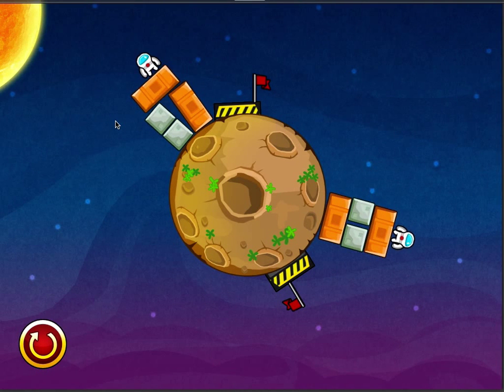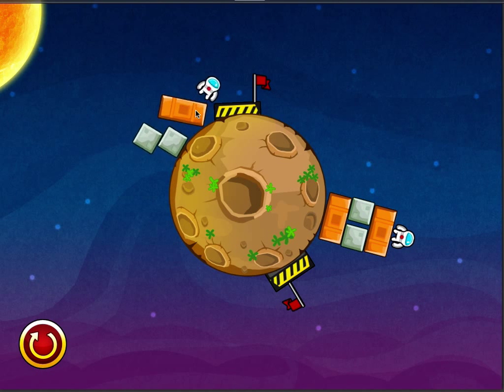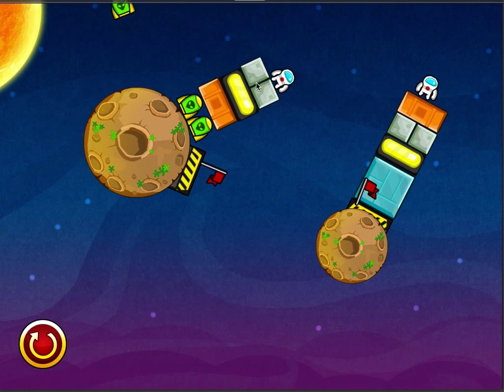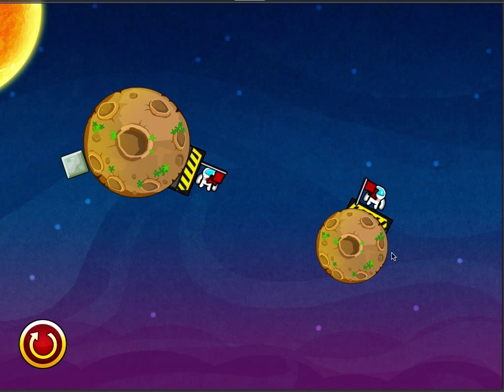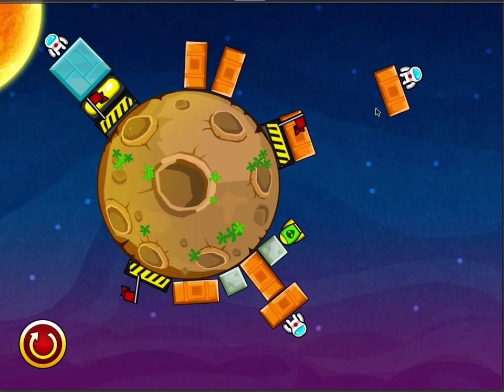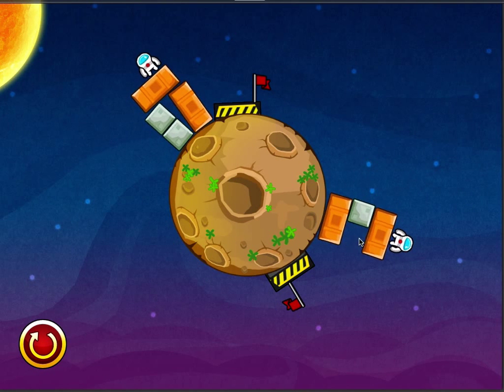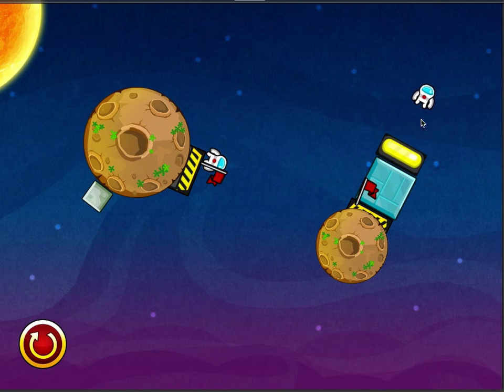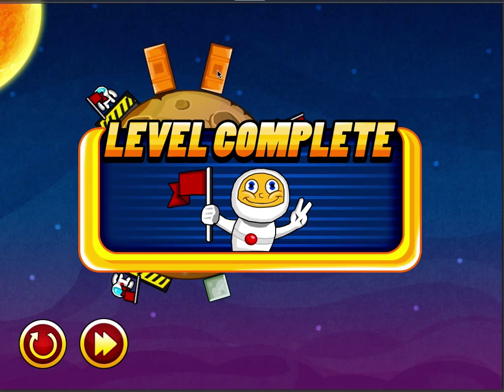360 Block Remover GameSalad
360 Block Remover Template for GameSalad out now.